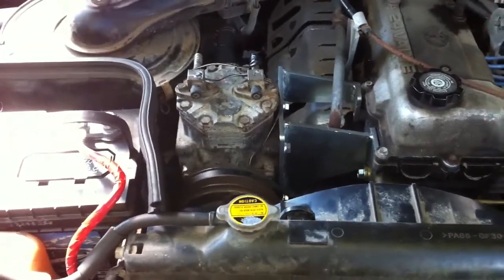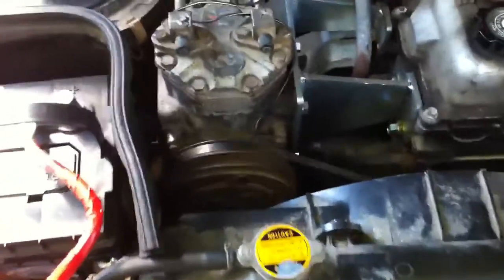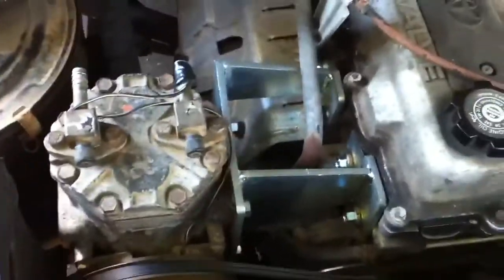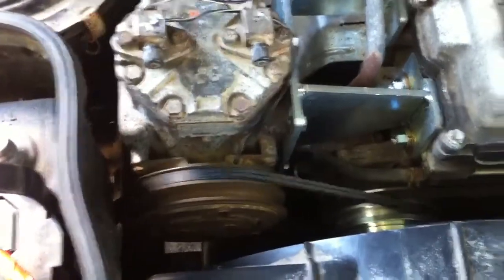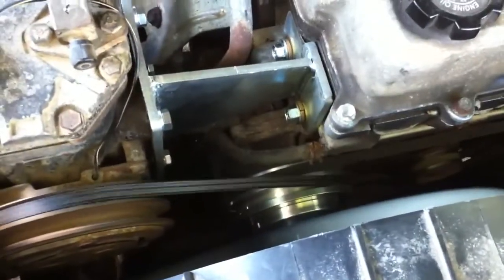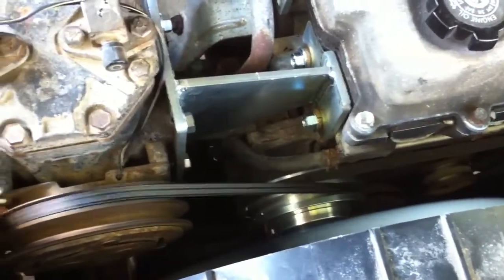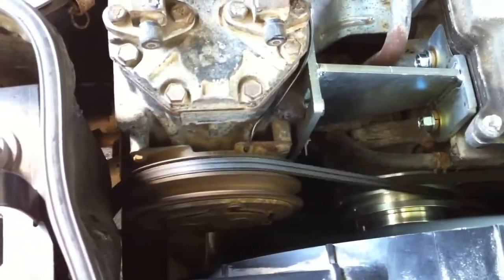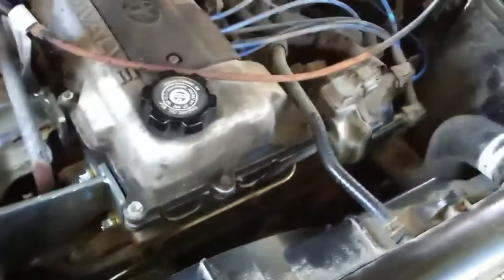York OBA on FZJ80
York compressor mounted to a 4.5L in a 1997 land cruiser. Mounted using a GLWJ kit.